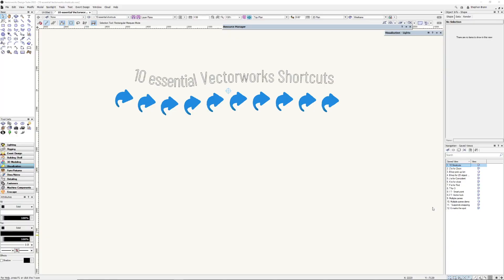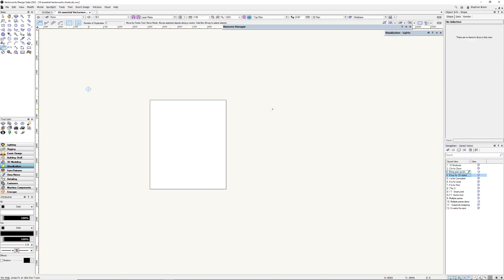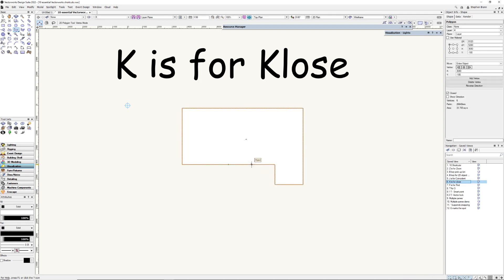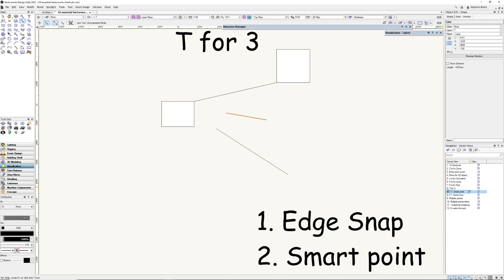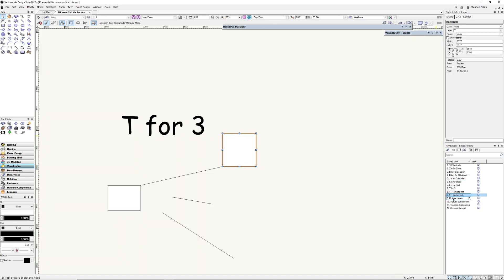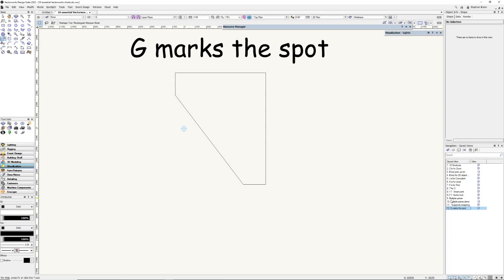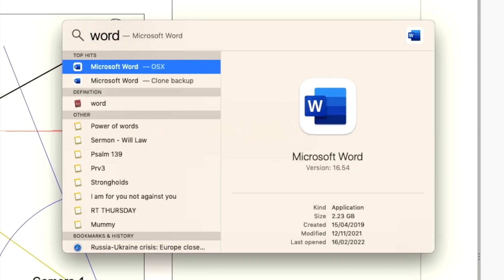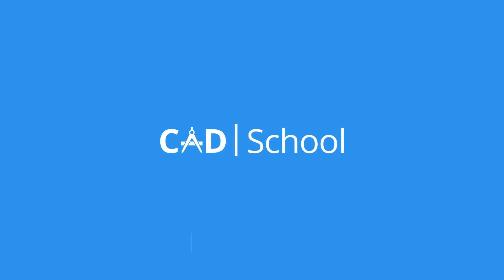Vectorworks Snippets: Top 10 Vectorworks Shortcuts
Vectorworks Snippets #4
Learn 10 powerful shortcuts — 9 within Vectorworks and 1 on the Mac. Taught by Steve Brann of CAD School. Get in touch through our website if you're interested in training.

00:00 Introduction
00:16 1. Z is for Zoom
00:45 2. B key is Transparency
01:26 3. J is for Coincident selection
01:51 4. K is for Klose
02:36 5. F is for Find
02:54 6. T is for 3
04:24 7. M is for Multiple Panes
05:07 8. Apostrophe key for Suspends Snapping
05:41 9. G marks the spot
06:44 10. Mac: Command + Spacebar
07:45 Remarks

C4C x kokoro - Say Yes